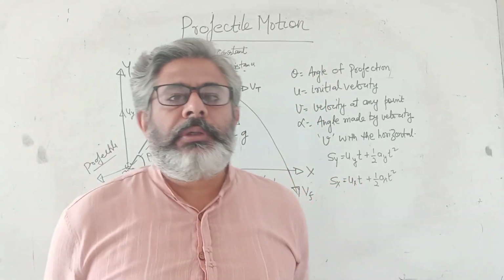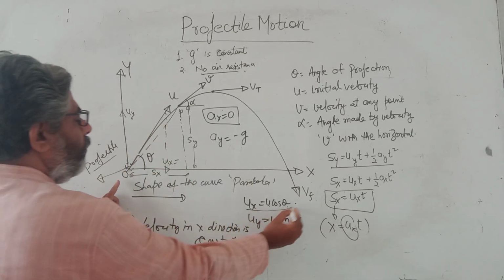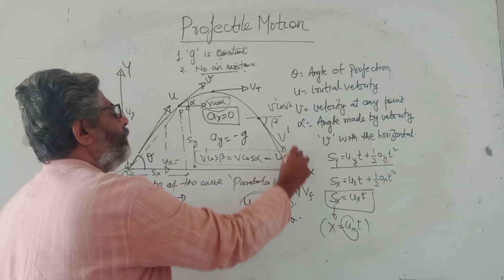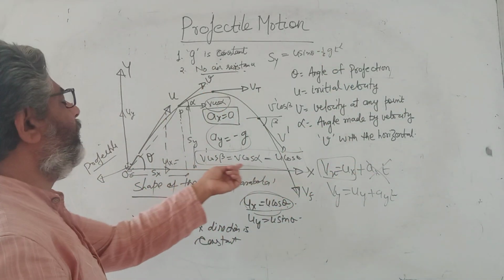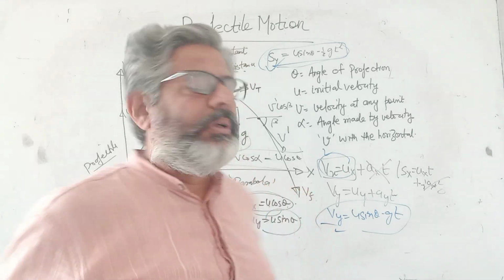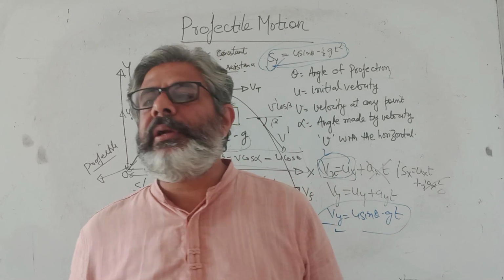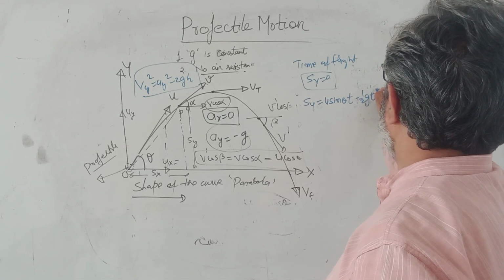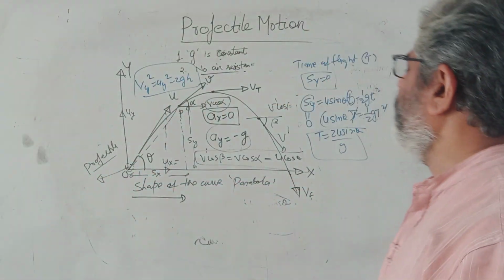kinematics7 detailed@sayyestophysics1705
projectile 2